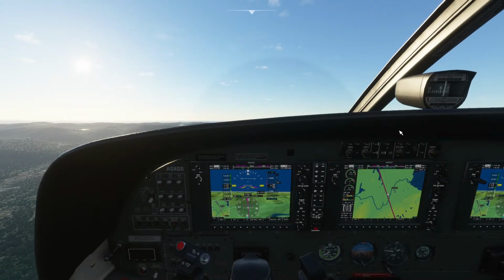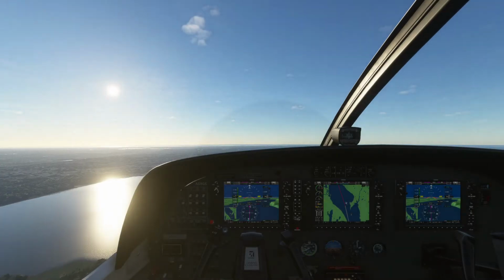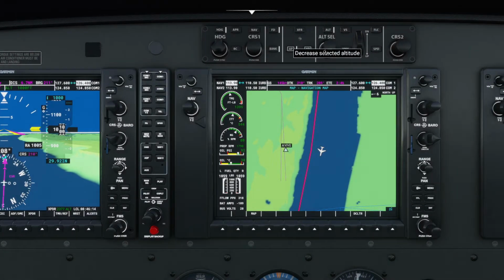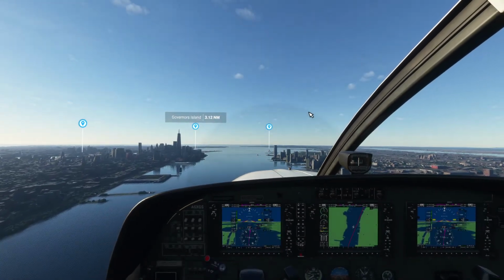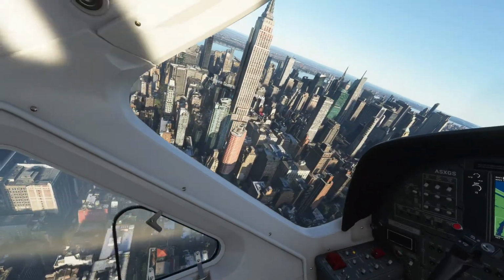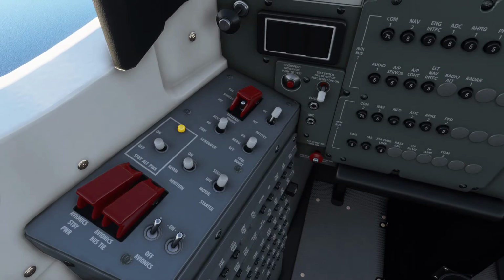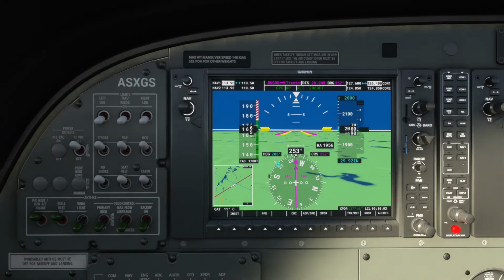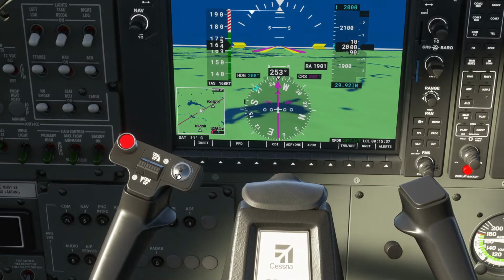New York to DC Discovery Flight Part 1 (MSFS World Update 2)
The recent USA World Update added a new Live Event, a Discovery Flight down the Hudson River to New York City and beyond to Philadelphia, Baltimore, and Washington DC. In this first part we'll check out the new landmarks and bridges in and around New York City!

Links!